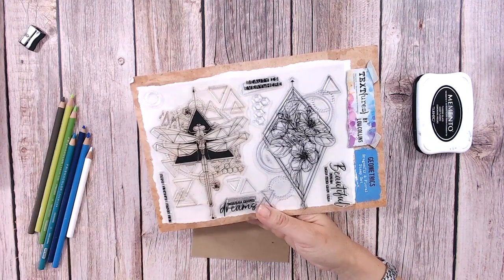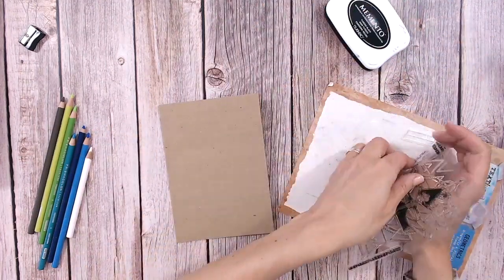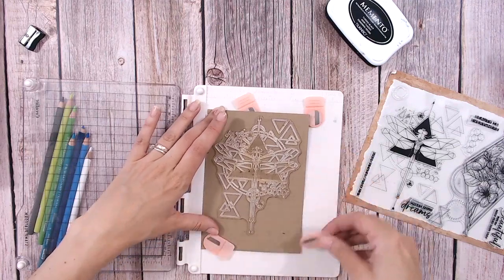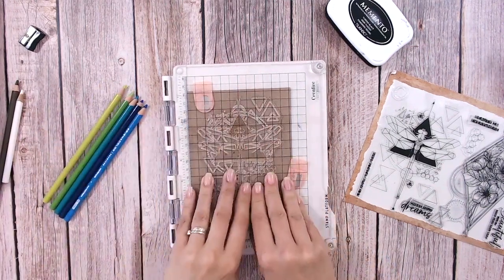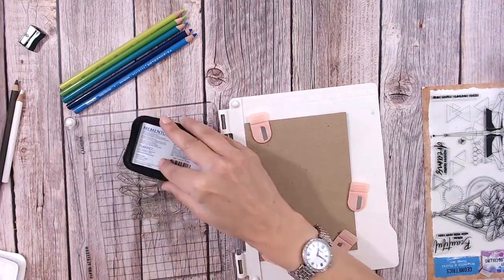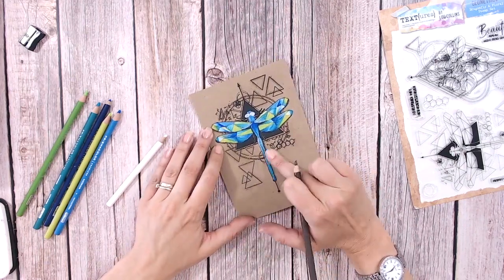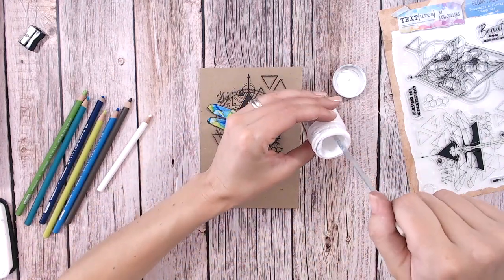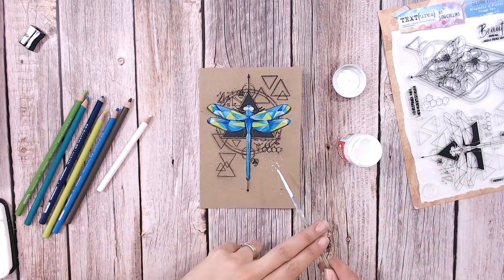Pencil Coloured Stamping - Dragonfly Card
Learn how create this quick and simple handmade card with pencil colouring on Kraft cardstock. This card is completely flat for inexpensive postage and can be created in a range of colourways.

As mentioned in my video, this card was inspired by this lovely cardmaker here on Instagram: